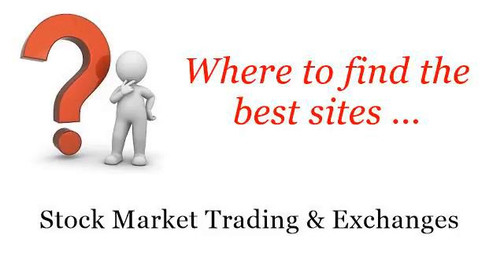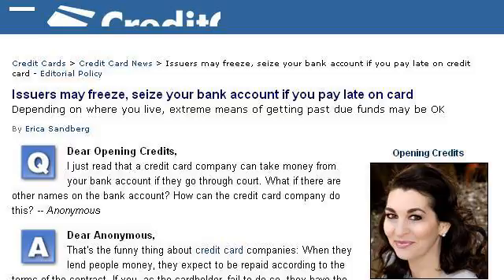Seizing Your Bank Account